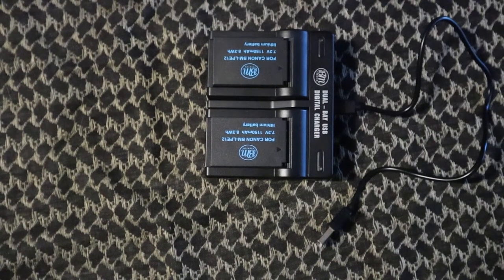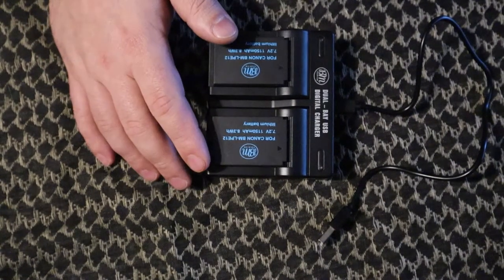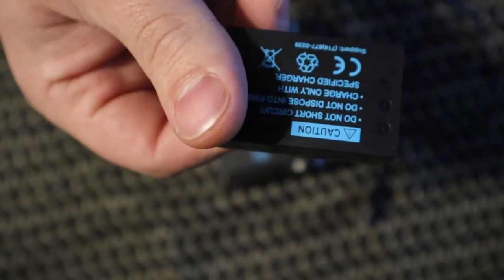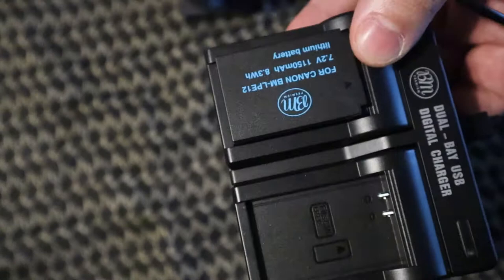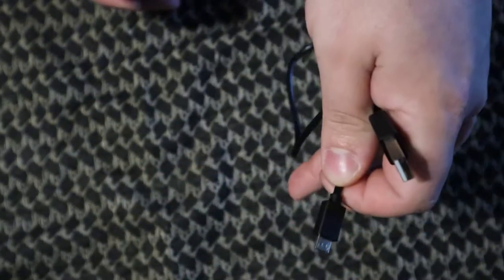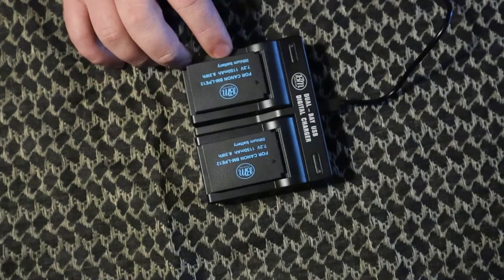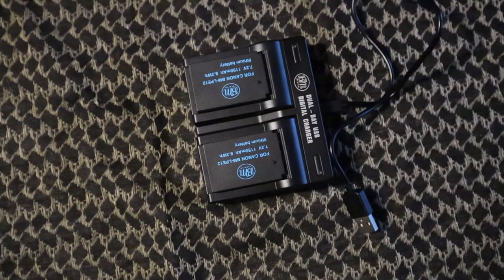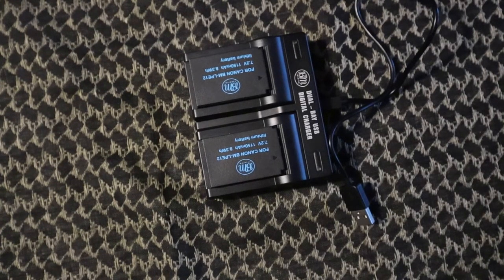Tech Review | BM Premium dual battery charger with 2 LPE-12 batteries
Got another review today this time on the BM Premium dual battery charger with 2 lpe-12 batteries.

Cameras batteries are supposed to work with (please verify yours before purchase),
EOS-M, EOS M2, EOS M10, EOS M50, EOS M50 Mark II, EOS M100, EOS M200, SX70 HS, Rebel SL1 Digital Cameras